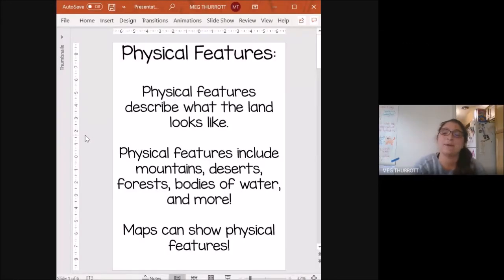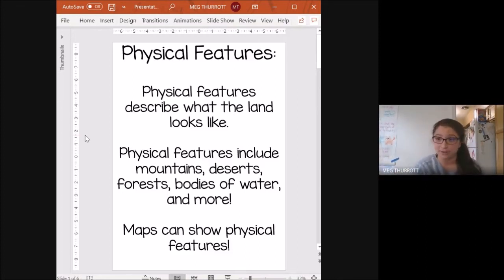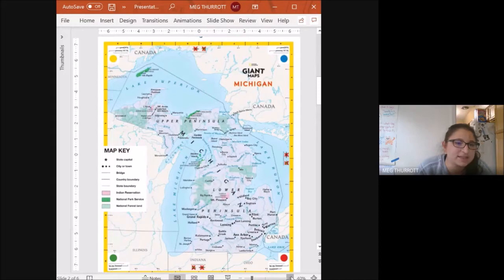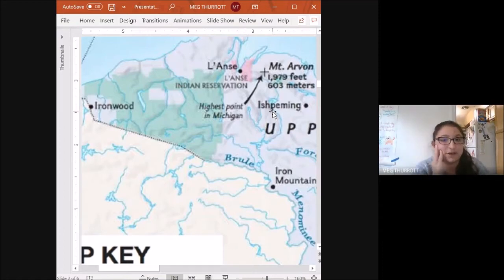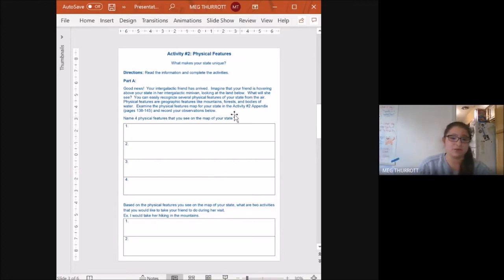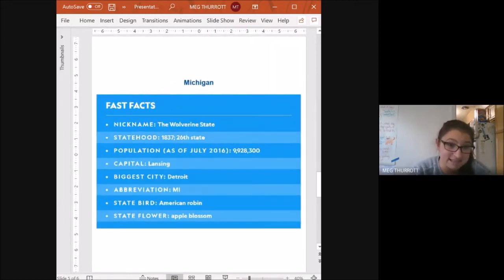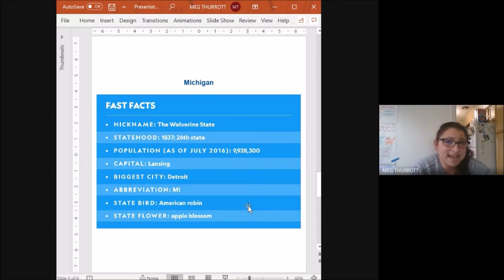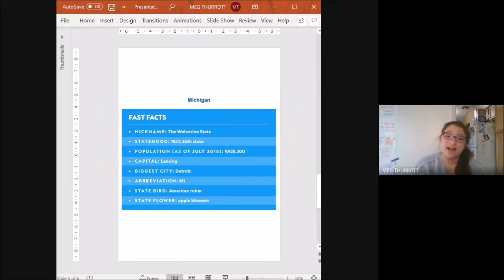Maps and Charts: Michigan State Features & Facts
It's time to discover everything we can learn about our state using maps and charts! We will learn how to find physical features on a map and how to analyze a chart.